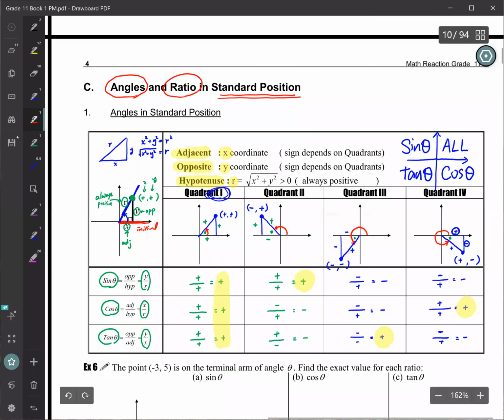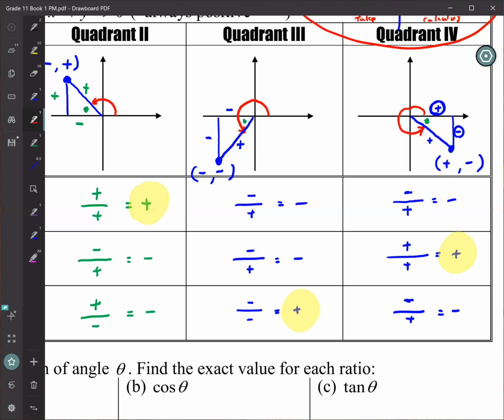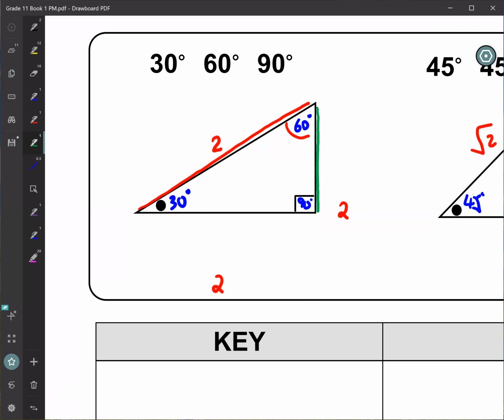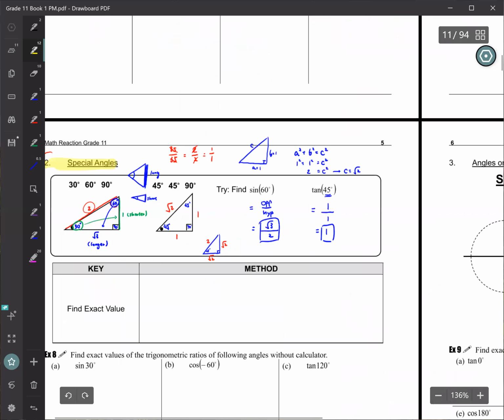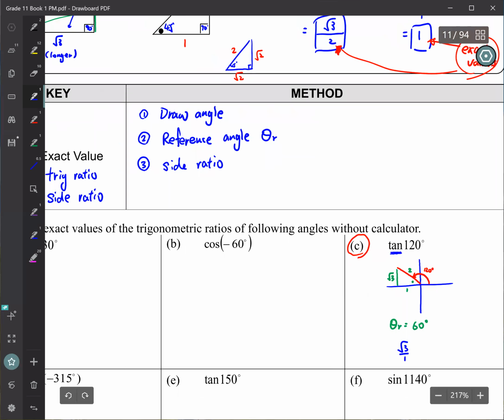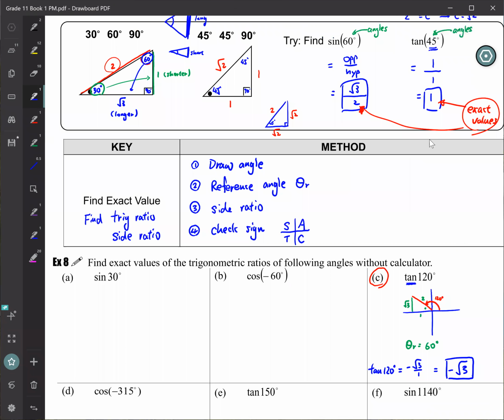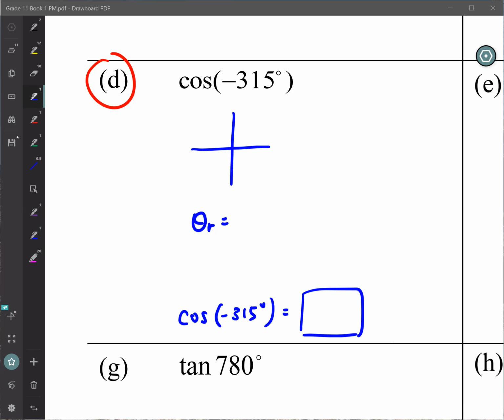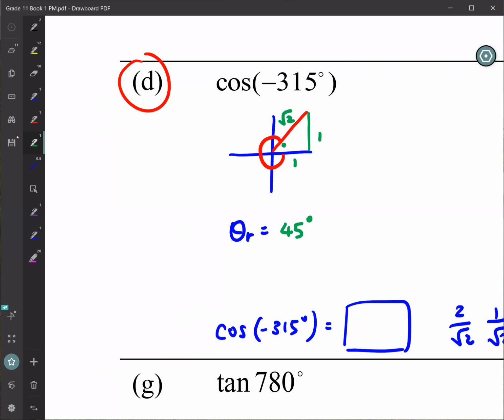21. Trigonometry: Special Angles, Find Exact Value of Angles in Standard Position, Angles on axis.